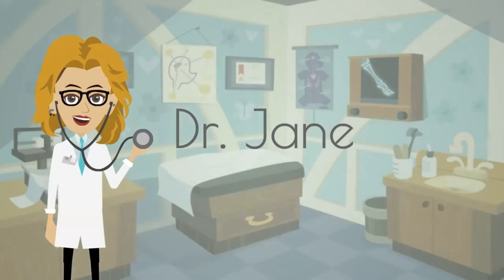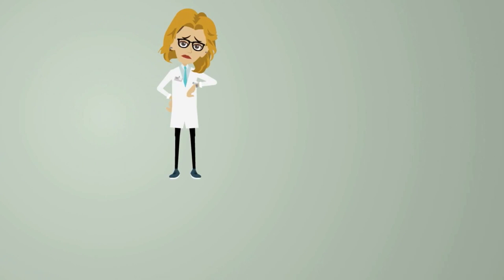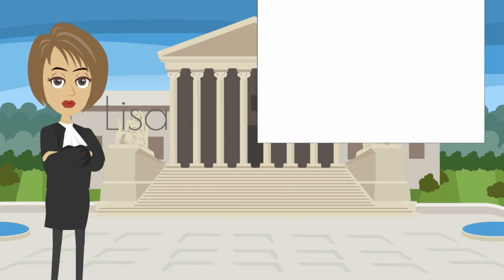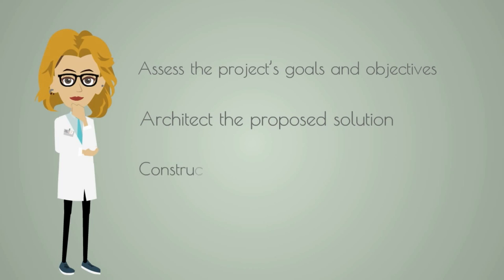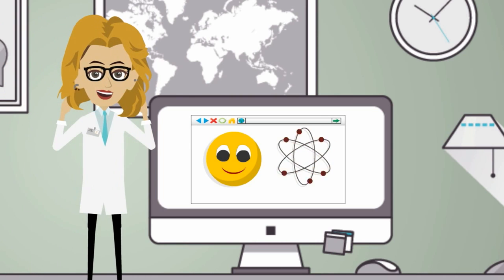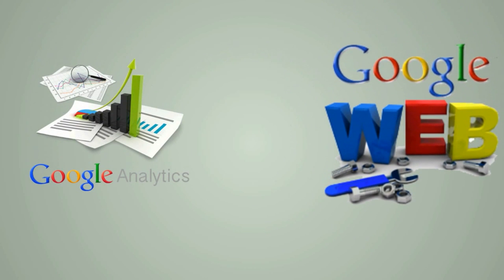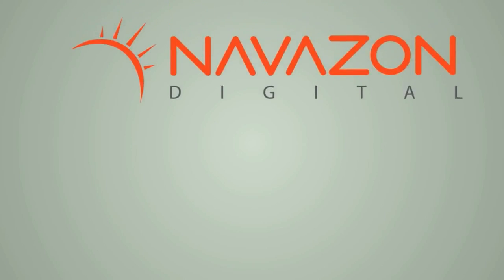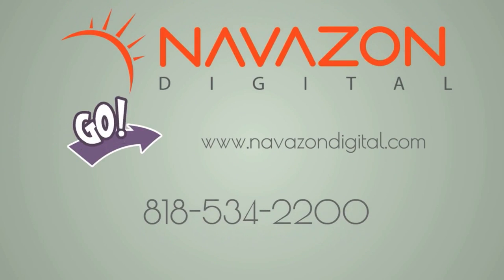Website Design Tarzana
Are you looking for a website that is far better than your competitors' sites, ranks high on search engines, and generates revenue for your business?

Website design company Navazon Digital creates responsive websites that are highly optimized for search engines so that your Tarzana business listing ranks high on all local search results for Tarzana and surrounding areas. We are much more hands-on and more accessible than your average online company that may be out of state, or even out of the country. We are based in Chatsworth, in the suburbs of Los Angeles. We visit your office and take the time to learn what makes your business unique and devise a strategy that will help surpass your competitors and get you a larger market share.

We've been creating websites and helping businesses succeed since the 90s. Whether you are an entrepreneur looking for a website for your start-up or an established business looking for a fresh look and a larger market share, we work hand-in-hand with you to create the website of your dreams.

Related to: Website Design Tarzana, Online Marketing Tarzana, SEO Tarzana